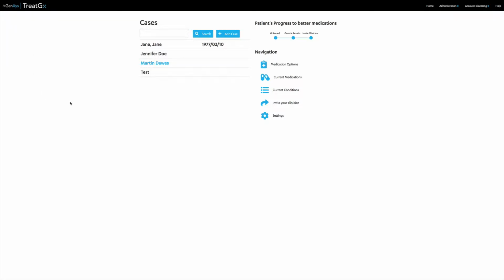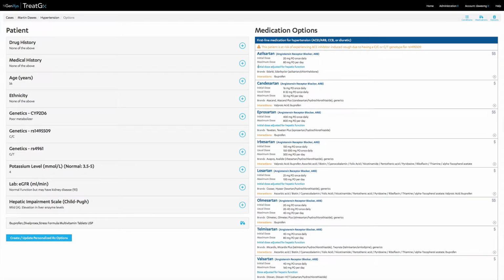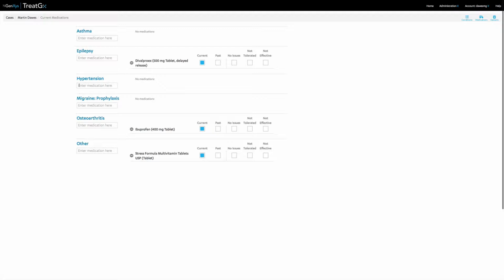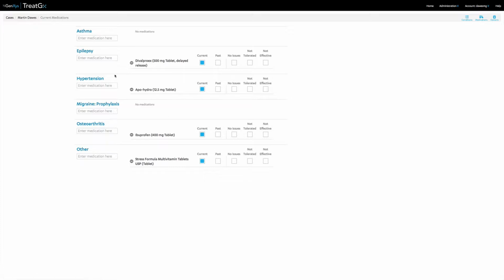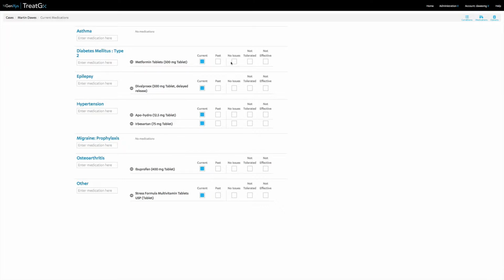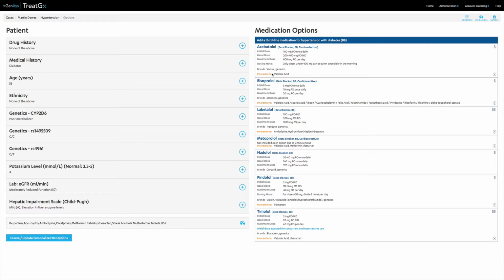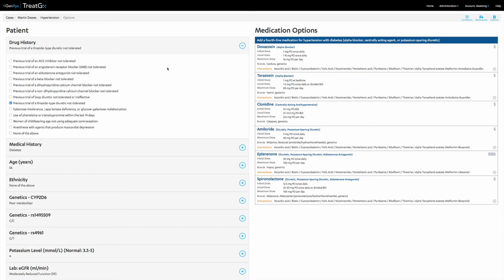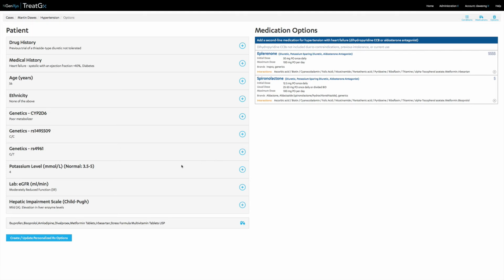Hypertensiondemo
This is a demonstration of TreatGx software being used to manage a patient over time who has hypertension